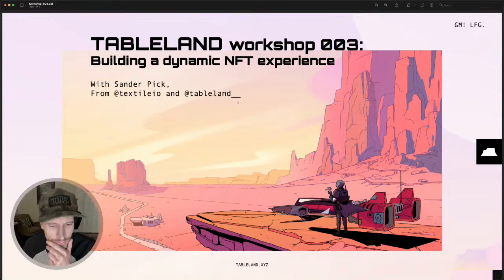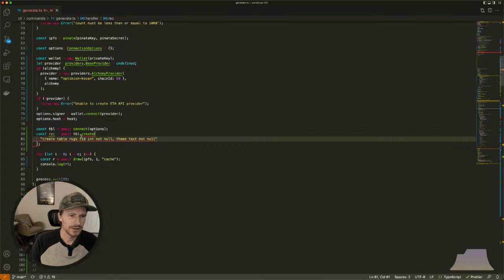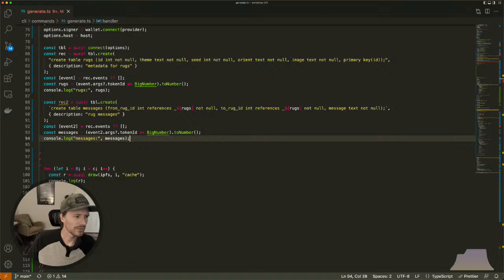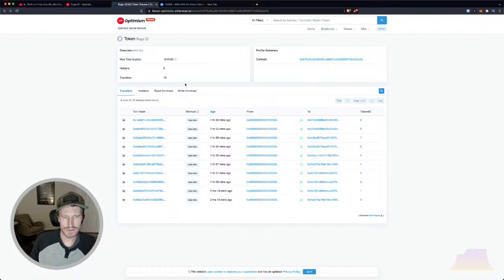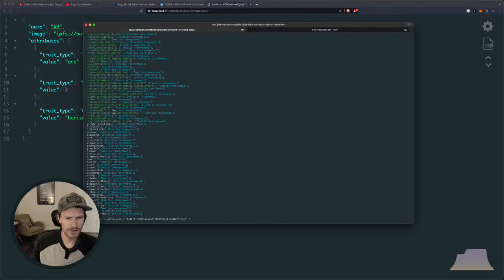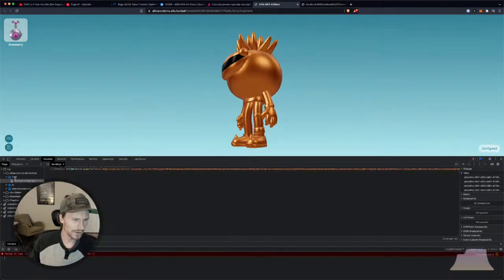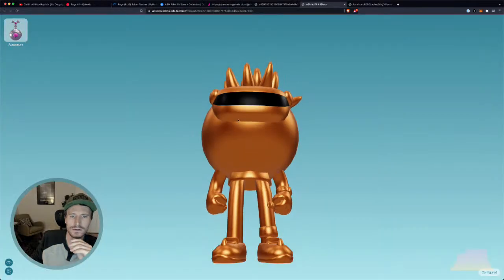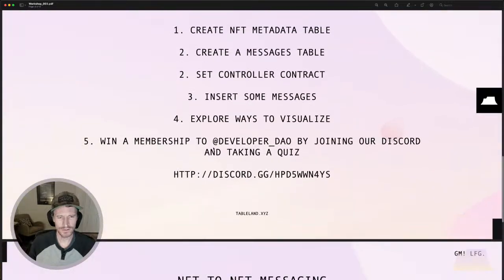Building a dynamic NFT experience with Tableland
Workshop by Sander Pick

Tableland.xyz